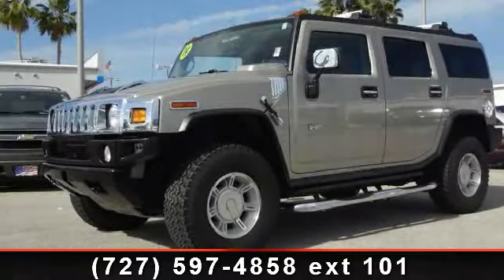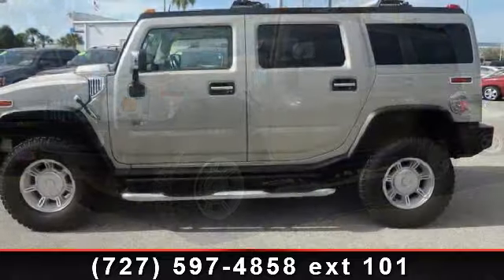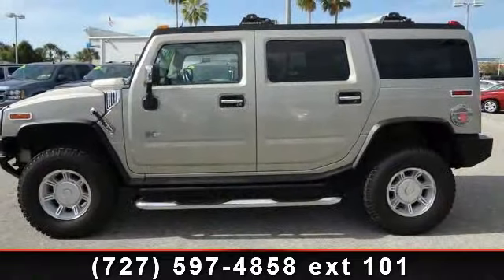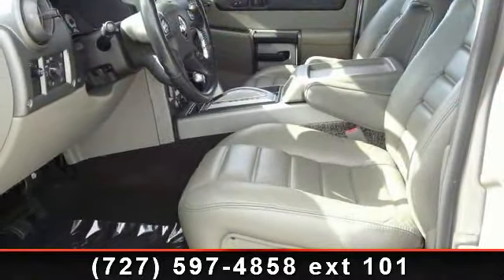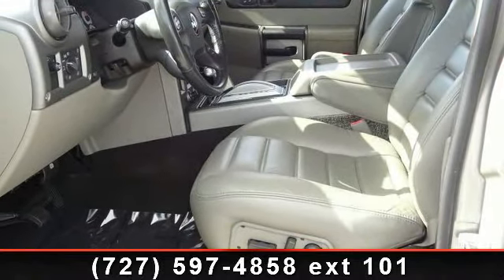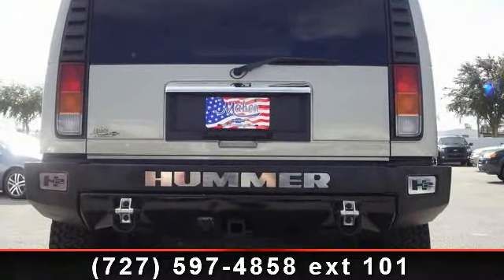2004 HUMMER H2 - - St. Petersburg, Fl 33713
This beauty can be YOURS! Drive it home TODAY! Experience the MAHER DIFFERENCE! All of our vehicles must pass a 106 POINT QUALITY-CERTIFIED INSPECTION and come with a 90-DAY POWERTRAIN WARRANTY*. 1st Oil Change FREE!    This outstanding Pre-Owned vehicle can be YOURS! Maher Chevrolet - offering high quality cars at competitive prices.     *Bargain-Buy vehicles excluded*